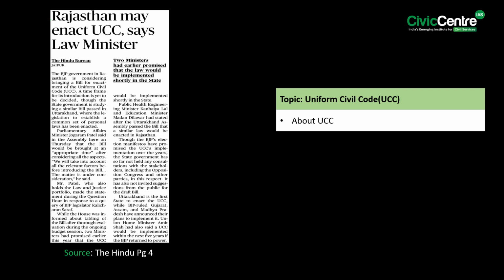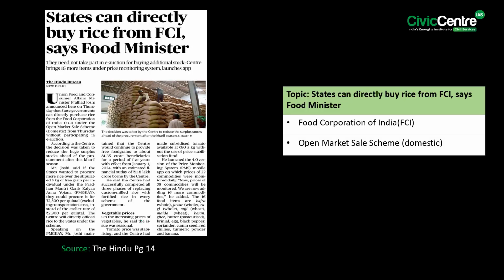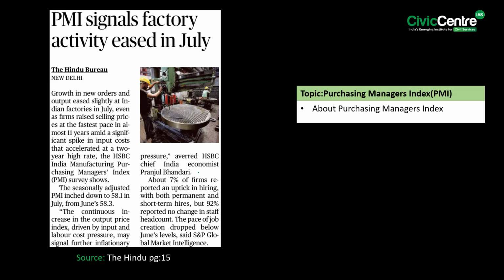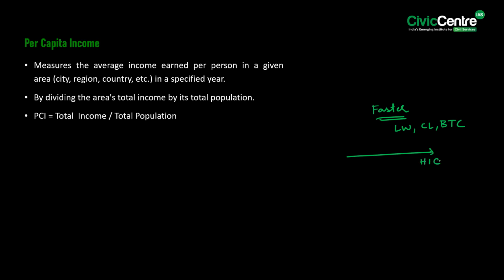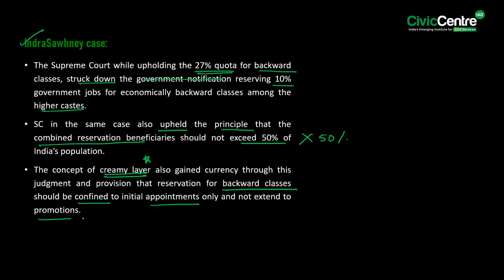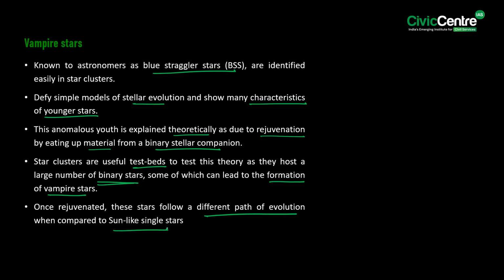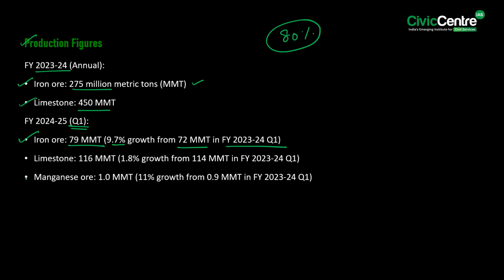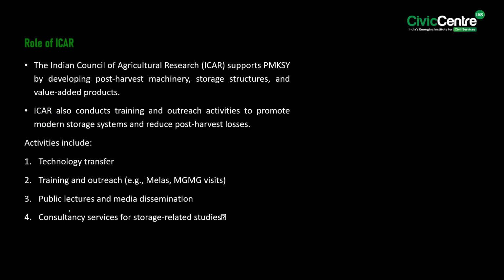Daily Current Affairs | 02nd August 2024 I Vignan Series | CivicCentre IAS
In this video, we’ve discussed the following topics from the Hindu
The Indian Express newspapers and PIB for the day 2nd August 2024, from the UPSC Civil Services Preliminary Examination perspective.

1. Uniform Civil Code (UCC)
2. Disaster Management Bill, NDMA
3. Food Corporation of India (FCI), Open Market Sale Scheme domestic (OMSS)
4. Purchasing Managers Index(PMI)
5. India’s per capita Income
6. Milestone after Mandal, Indra Sawhney Case
7. Sovereign Gold Bonds (SGB)
8. Vampire Stars,AstroSat
9. Mineral Production
10.Pradhan mantri kisan sampada Yojana (PMKSY)